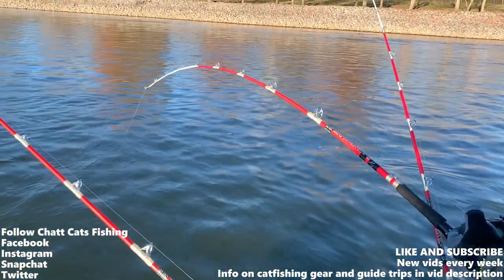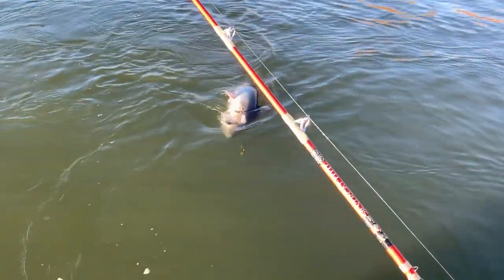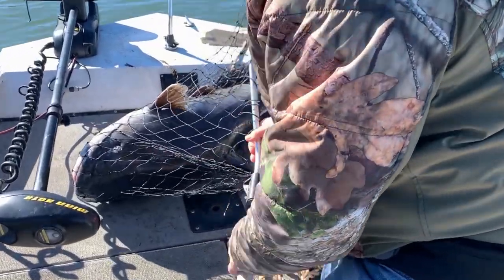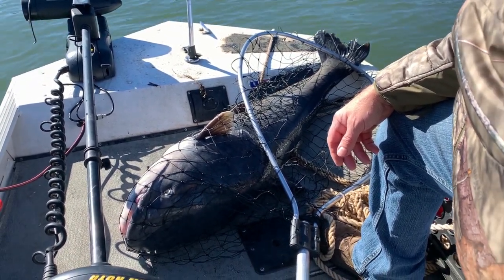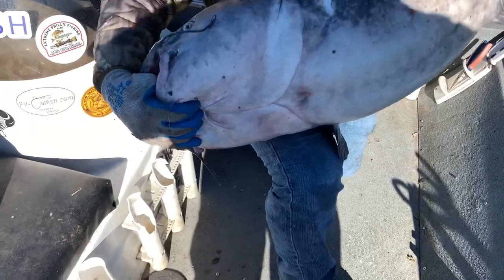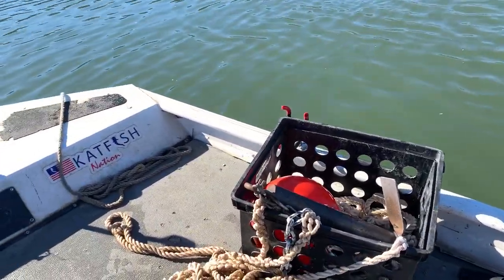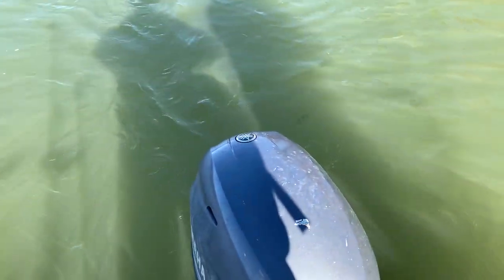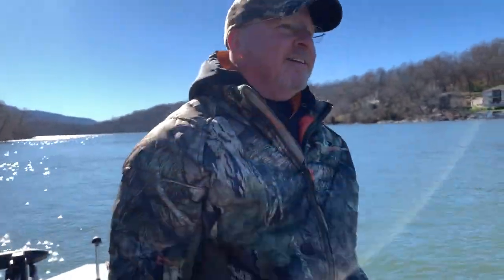74 LB GIANT Blue Catfish - Biggest Catfish Of The Year (2020)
It was a slow bite up to that point. When that rod went down and peeled off several yards of line, I knew immediately it was a GIANT! What Mark and I did to get that fish in the boat was crazy, intense, and remarkable all at the same time. I'm very glad we did not give up. This fish is a new client boat record at 74.86 lbs! This is a memory that I won't forget, and it will always be quite the story to tell.

Current club members - Fins Scales & Tales, Sox4Life, and Reel Beasts

Current patrons - Craig Rasnic and Dylan Fountaine